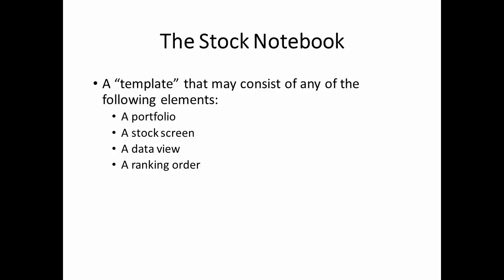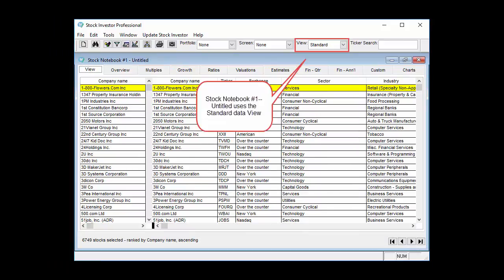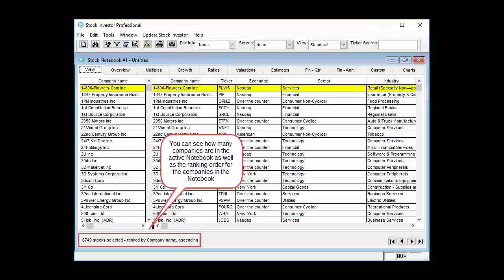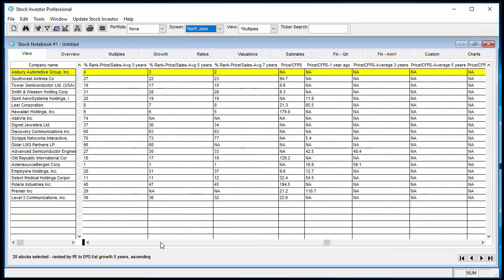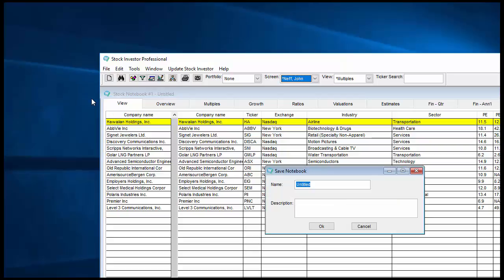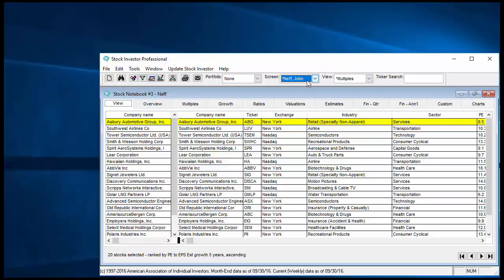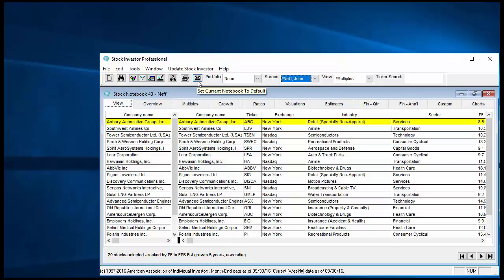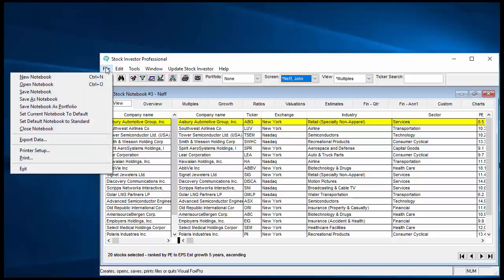Using the Stock Notebook to Improve Your Productivity with Stock Investor Pro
Investors are often pressed for time and are on the lookout for ways to economize their analysis efforts. The Stock Notebook in Stock Investor Pro is an analysis “template” that allows users to apply a stock screen, portfolio, collection of data points and ranking order. Once you have set up a Stock Notebook, you can perform all of these functions simultaneously instead of having to apply them over and over.